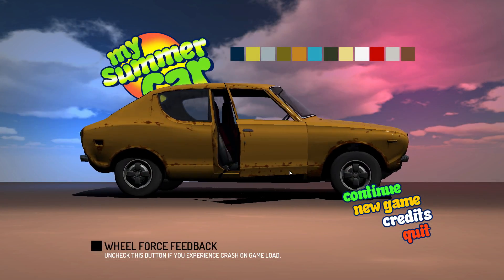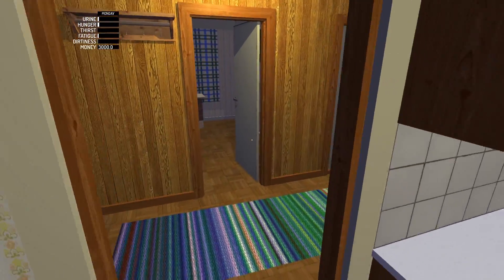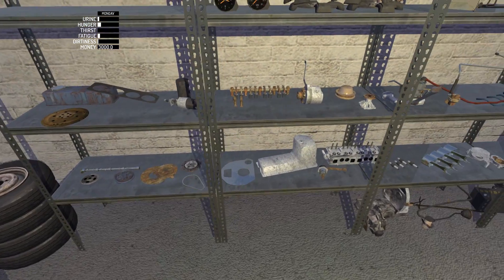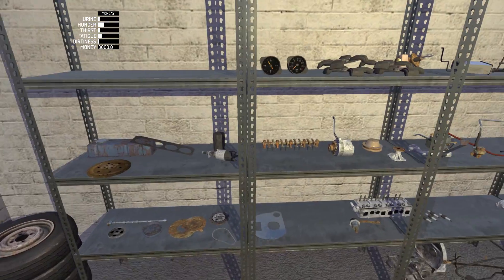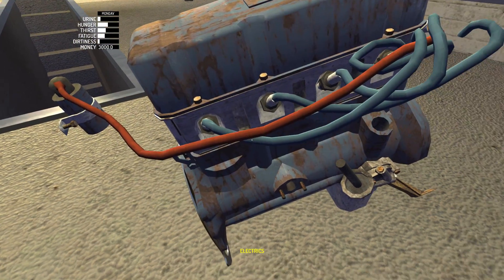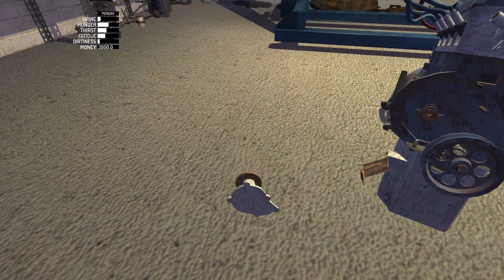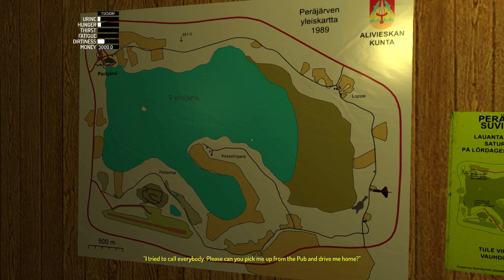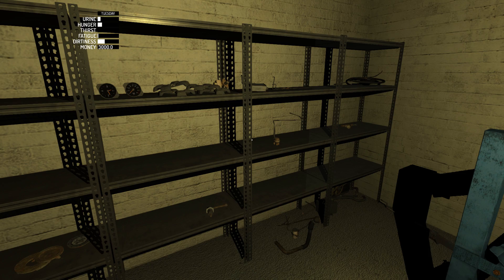Building the Engine - My Summer Car - Episode 1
In this episode, I try and build the engine to my jalopy of a wagon.

My Summer Car, developed by Amistech Games, is a simulation game in which you have to assemble and tune the car in the summer in the Finnish countryside. The game has been compared to a Finnish version of an every day simulator. In August 2016 Steam publishing platform community voted on My Summer Car in early access on Steam. It was released on October 24, 2016.